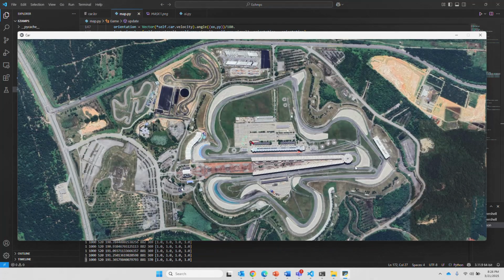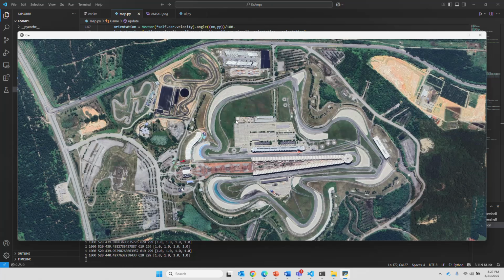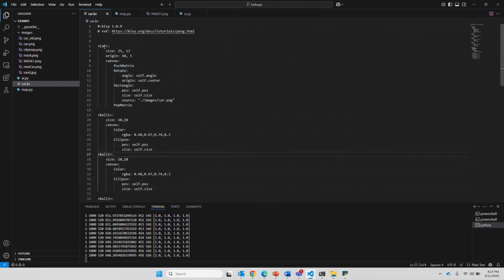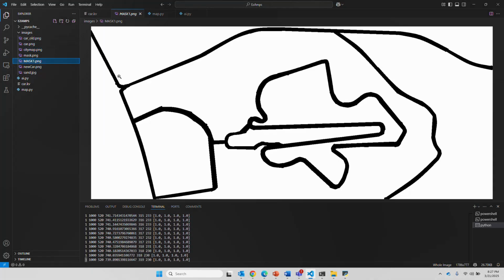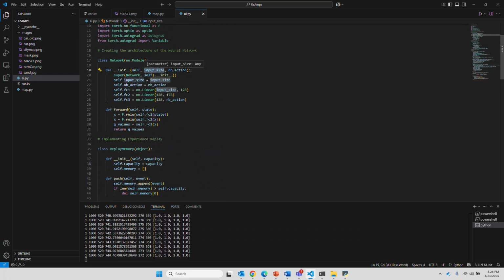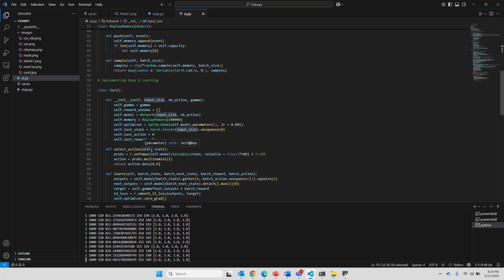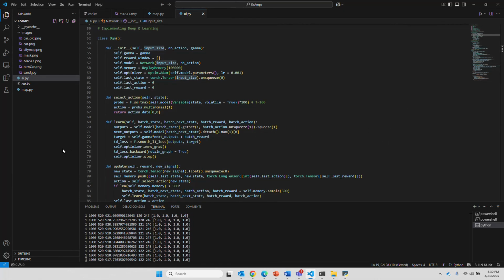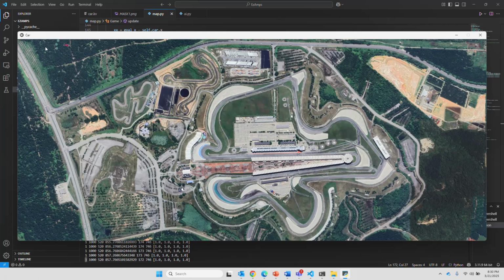AI-Powered Self-Driving Car Simulation in Python (Kivy + Deep Q-Learning)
The goal is to train an AI agent to navigate a track, avoid obstacles, and reach a target using reinforcement learning." Kivy for GUI, PyTorch for Deep Learning, and NumPy for handling environment data.